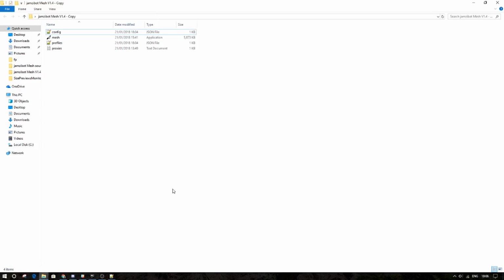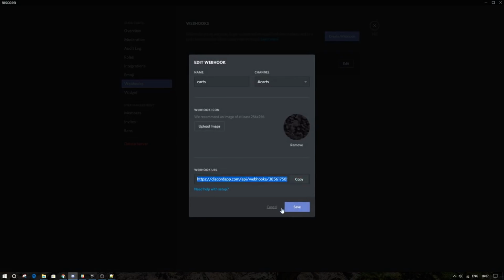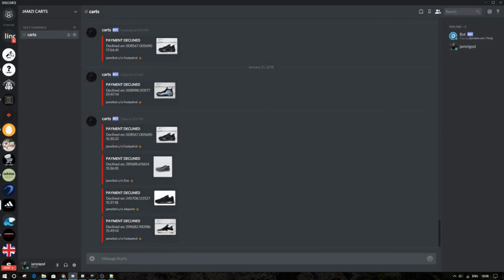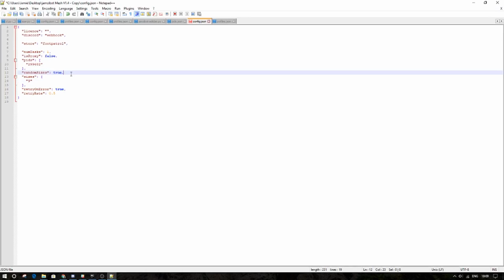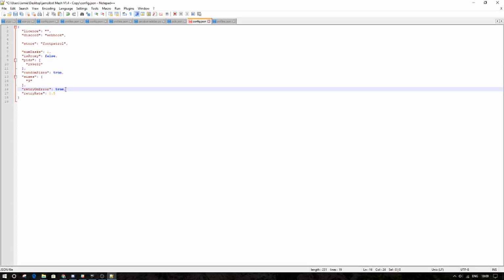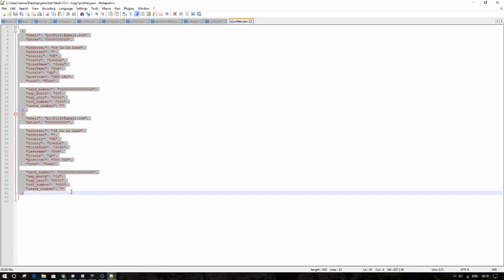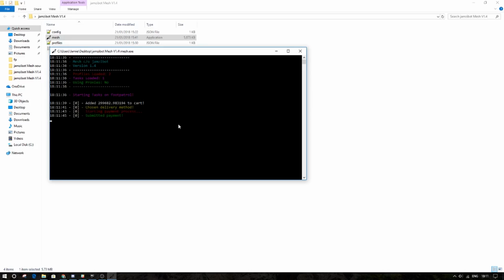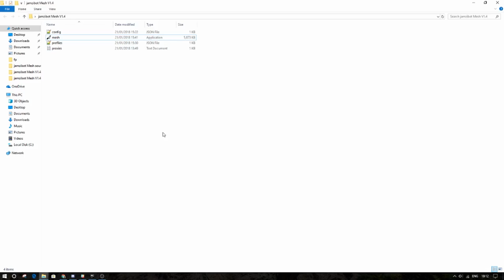How to setup: jamzibot Mesh